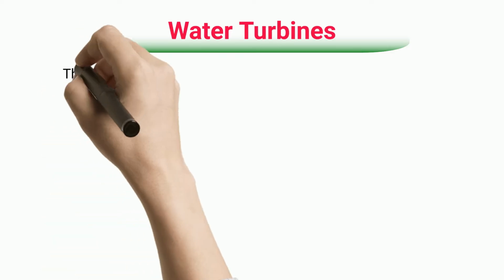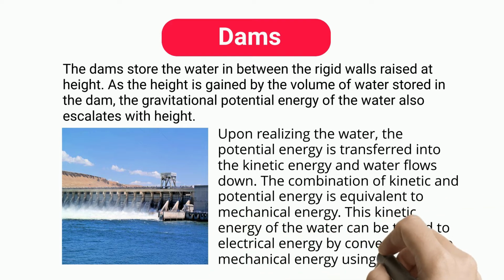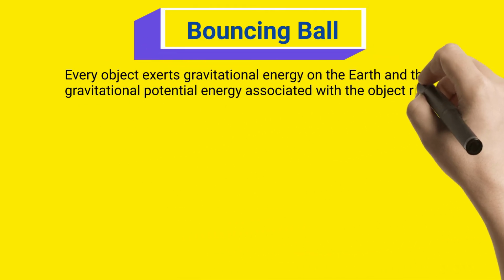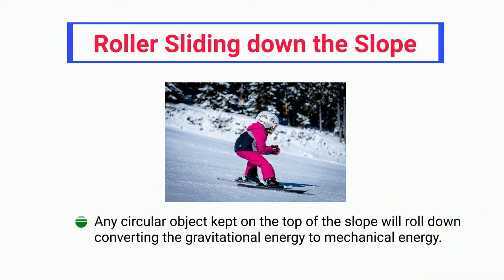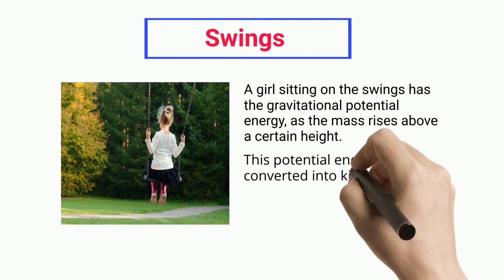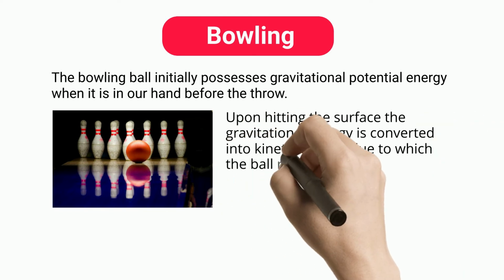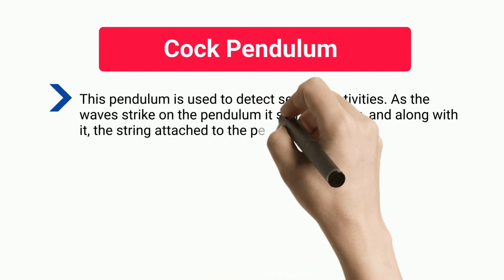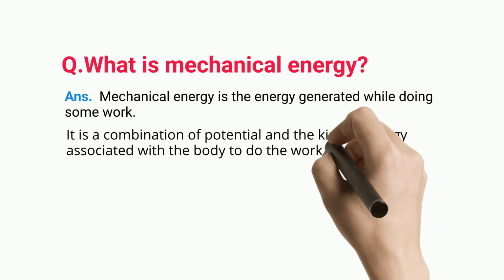15+ Example Of Gravitational Energy To Mechanical Energy: Detailed Explanations